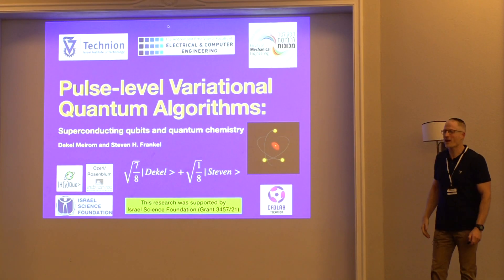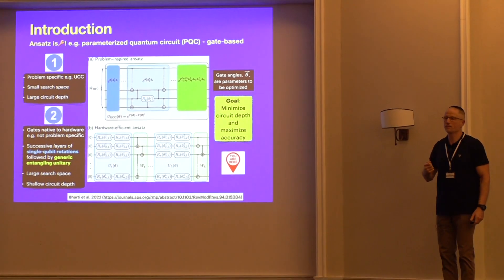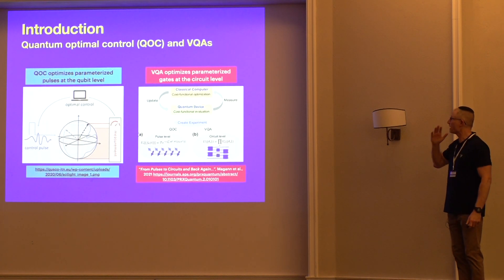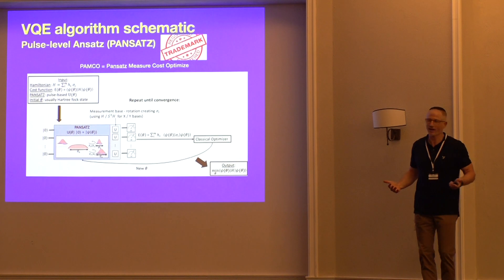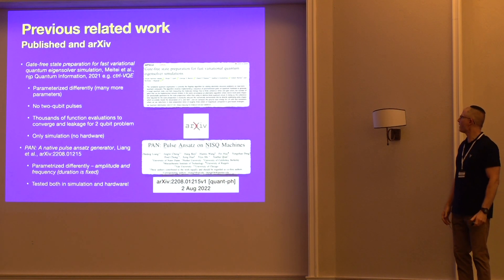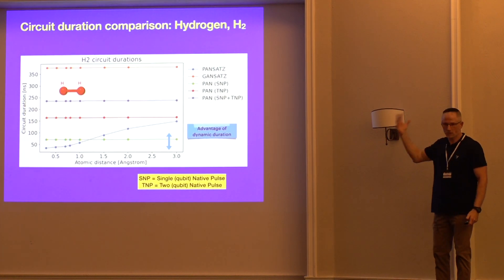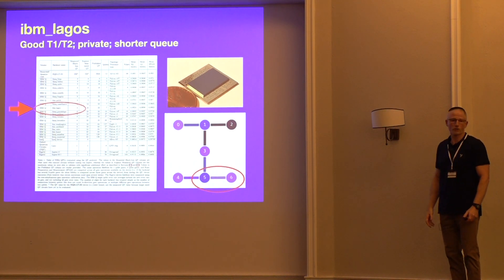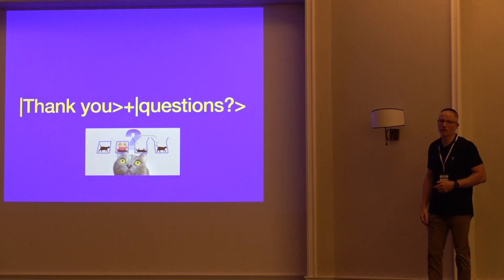Variational Quantum Algorithms using Optimized Pulses onSuperconducting Qubits - Steven Frankel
Quantum simulations and algorithms with superconducting circuits

Kfar Blum, Israel

Organizers: Emanuele Dalla Torre – Bar-Ilan University
Nadav Katz – Hebrew University of Jerusalem
Adi Makmal – Bar-Ilan University